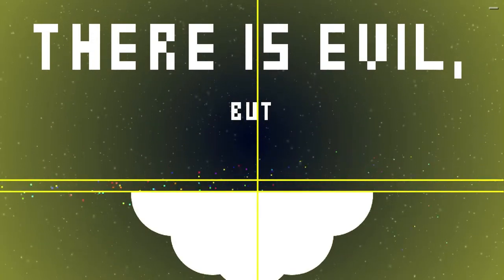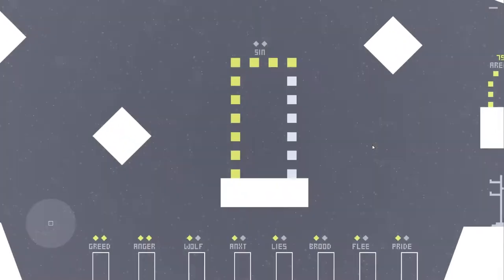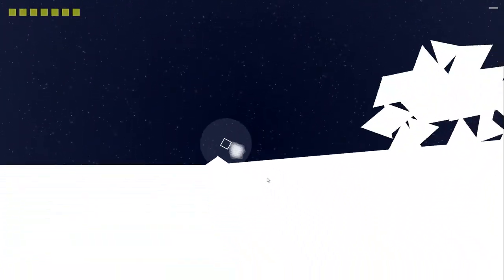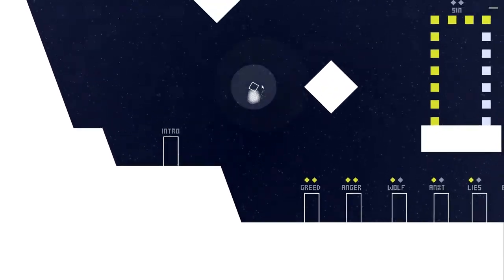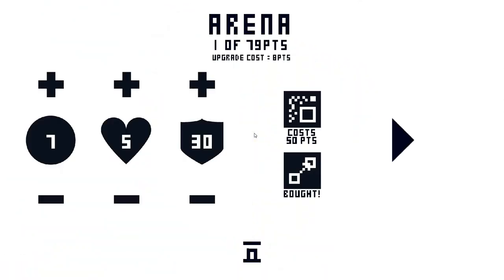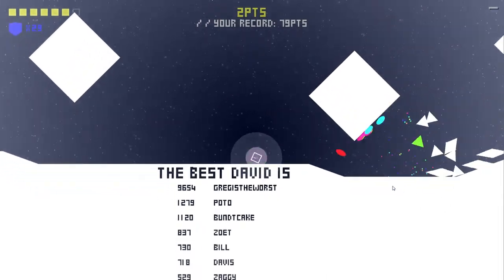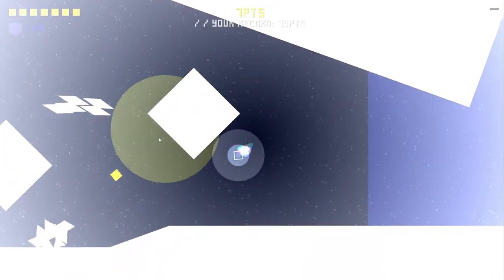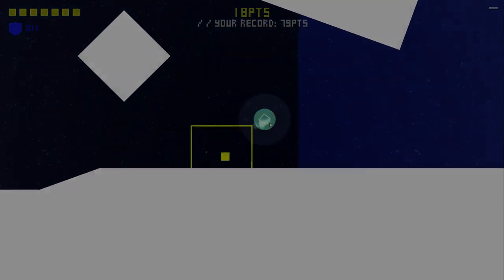David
Join Big Dave as he looks at minimalist physics-based platforming boss-fighter David.

Best. Video Game. Name. Ever.

This video was completed using a review copy provided by Andrew Armstrong